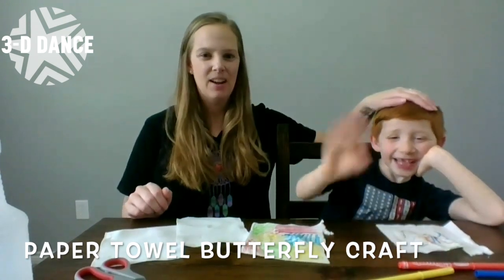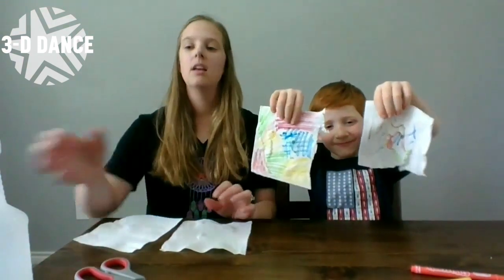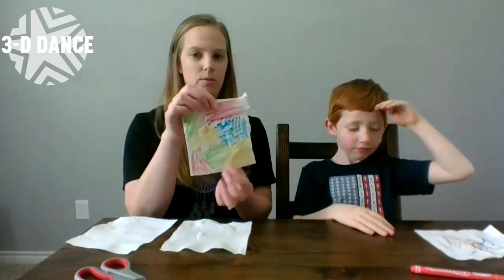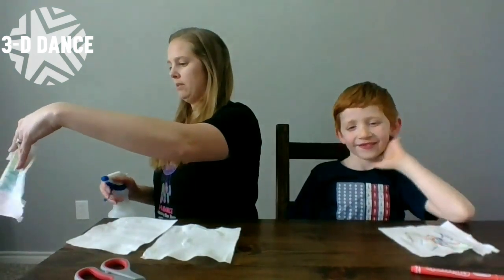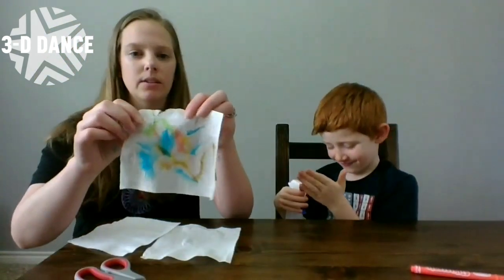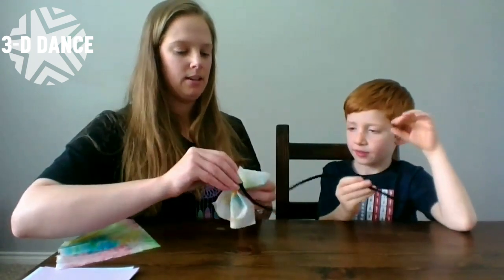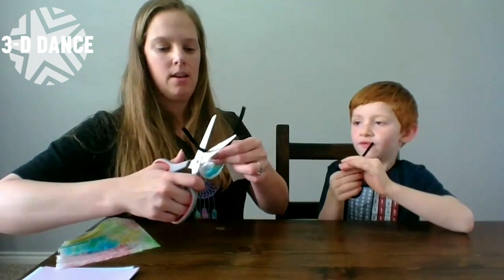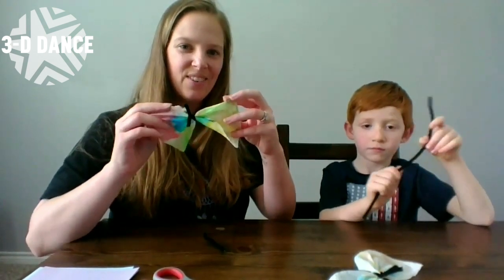Craft at Home: Paper Towel Butterfly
Ms. Megan and Noah teach students how to make a beautiful paper towel butterfly using supplies commonly found at home!